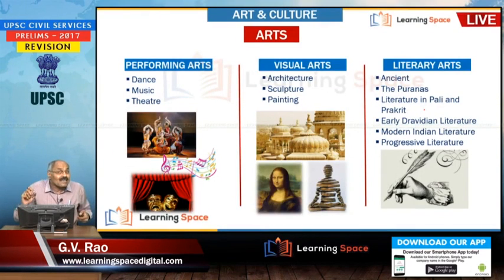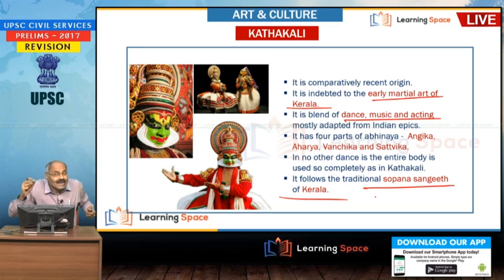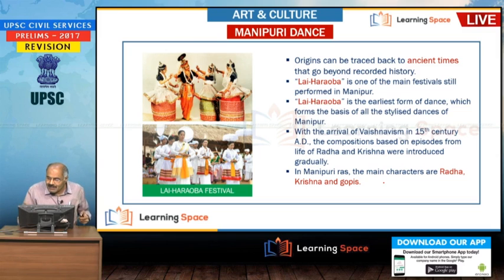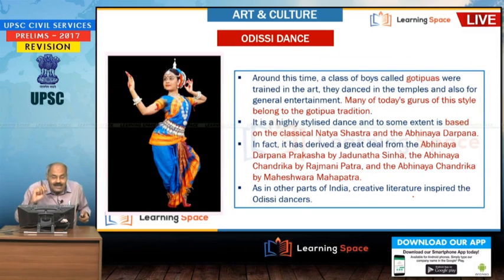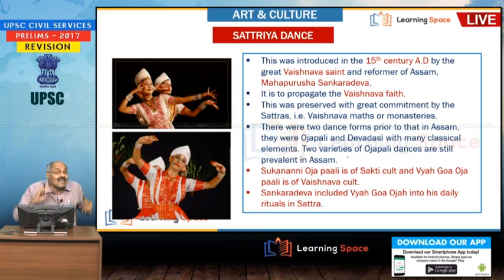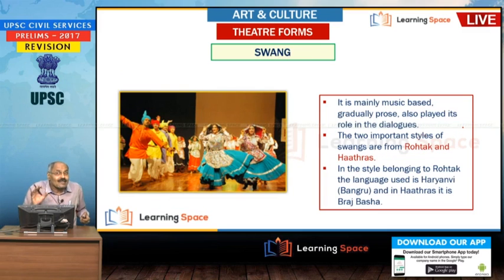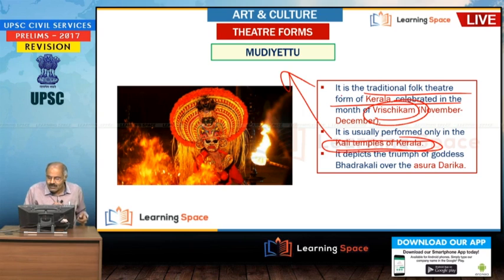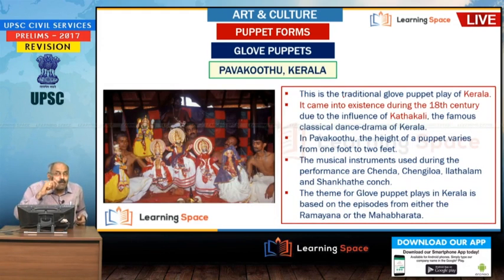UPSC Civil Services Prelims-2017 (Revision) - Session 29 of 2017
These are the sessions intended for candidates appearing for Civil Services Preliminary Examination-2017. All the contemporary issues, pertaining to the  Constitution, Economy, S&T, Ecology and all other aspects of Current Affairs are discussed with a special focus on the questions, which are expected in the Preliminary Examination-2017.